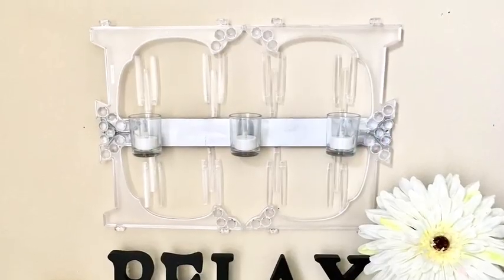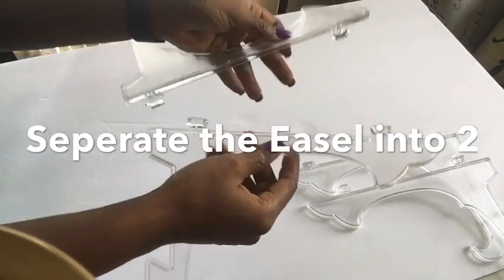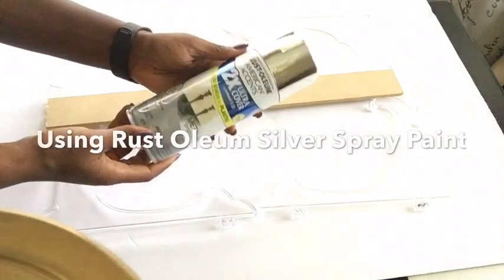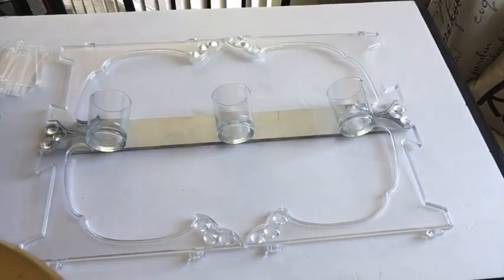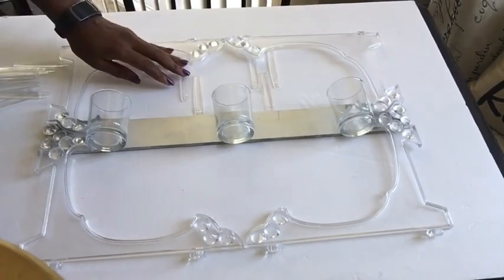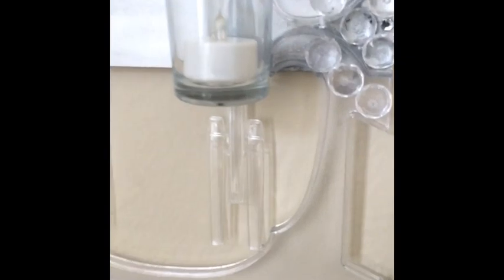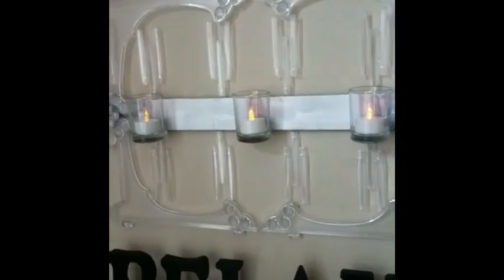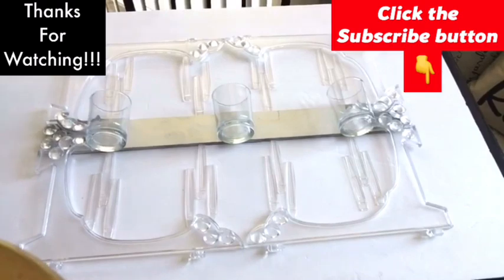Diy Wall Art Decor With Candle Lighting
This DIY Wall Decor that is also a Wall Sconce brings out the beauty of your walls with little cost.

The Crafts in making this Wall Art shows how simple it is to achieve this Decor On A Budget.

The project costs $7 in total

-I got 2 Easels ($2)
-3 Tealight candles in a pack ($1)
-A pack of Acrylic gems ($1)
All from the Dollar Tree.

AND

-3 tealight candleholders from Walmart ($3)

I already had the piece of wood and the Gem Stones.